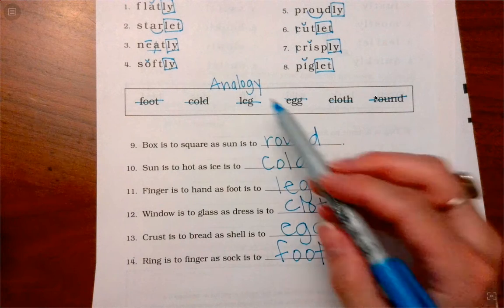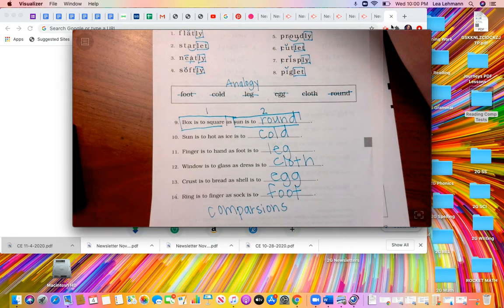Phonics #69 Suffixes let ly